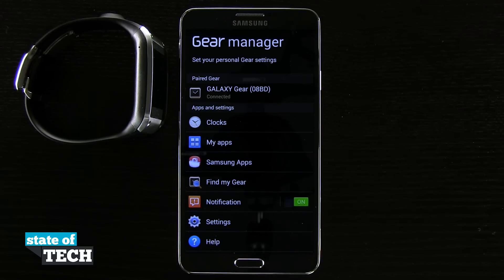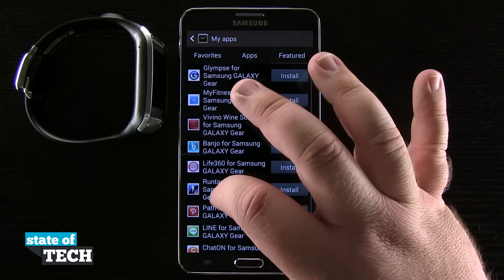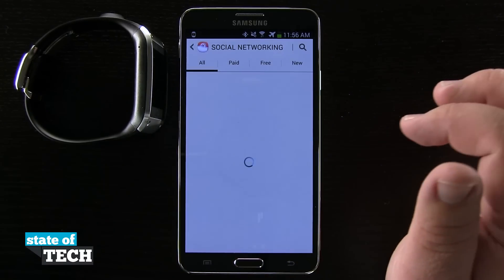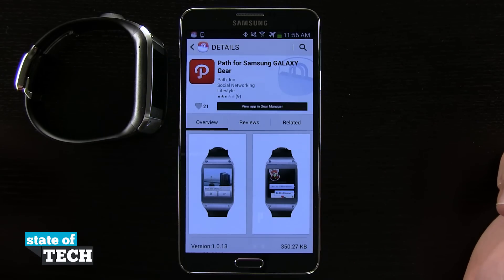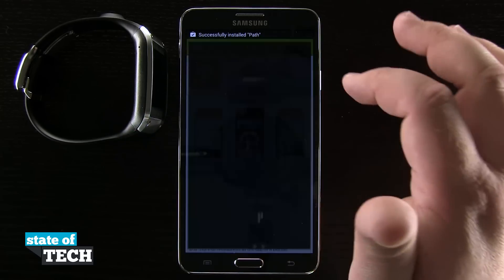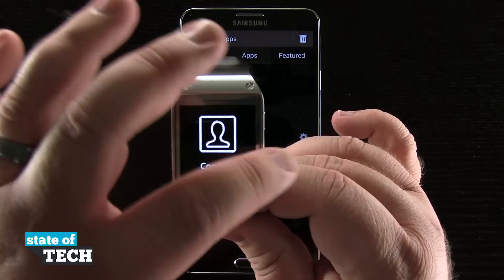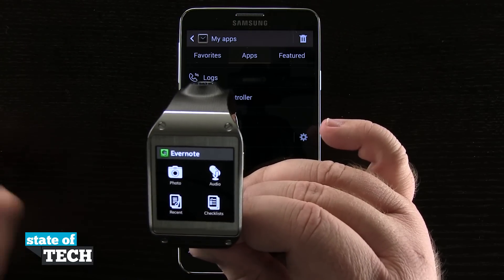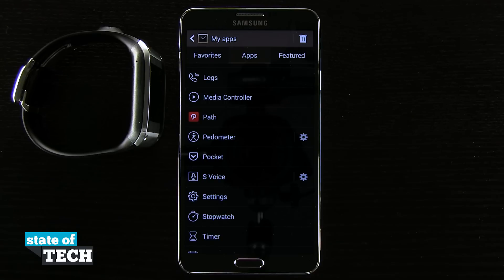Samsung Galaxy Gear Tips - Installing Apps